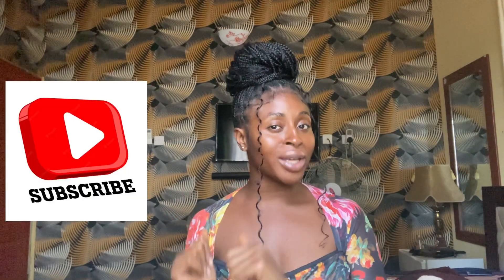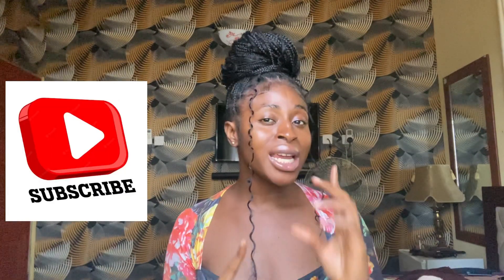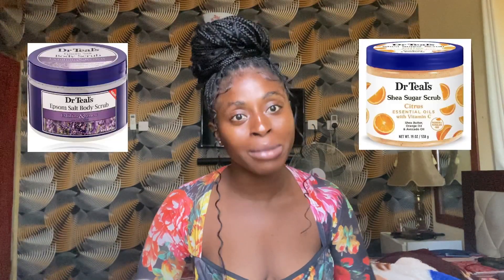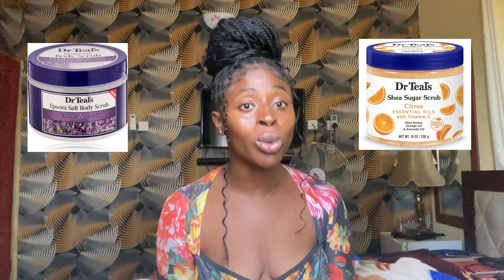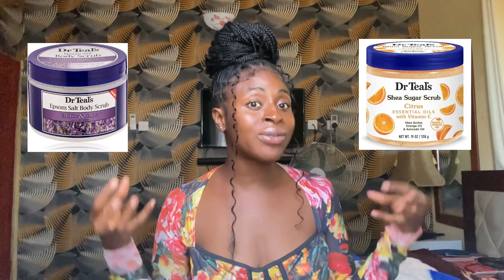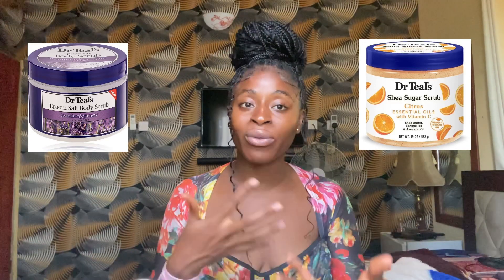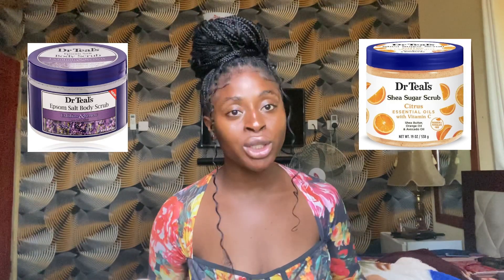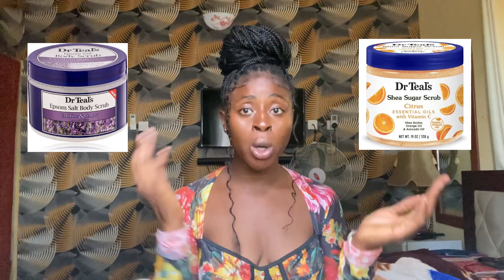Best affordable body scrub for glowing & even skin